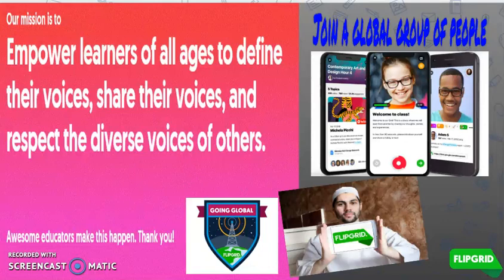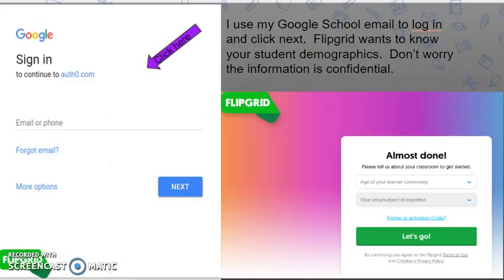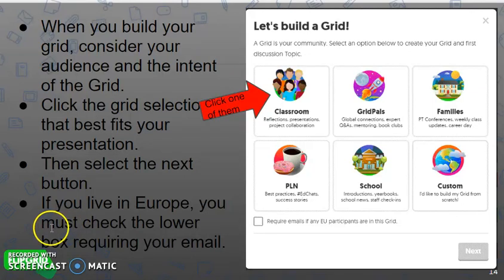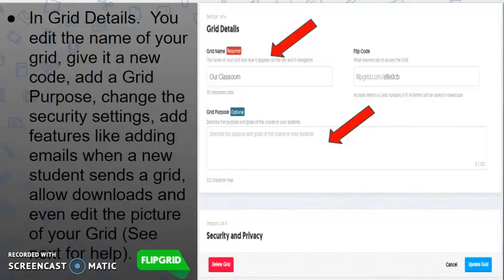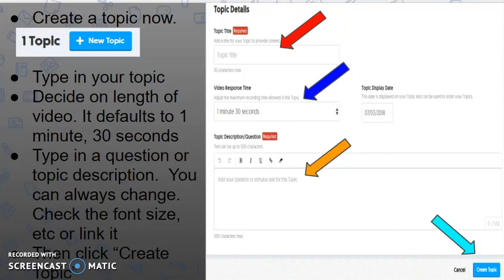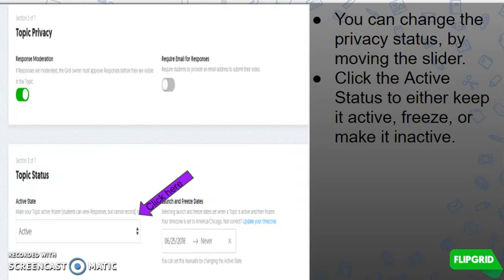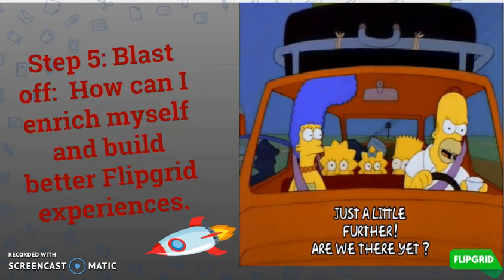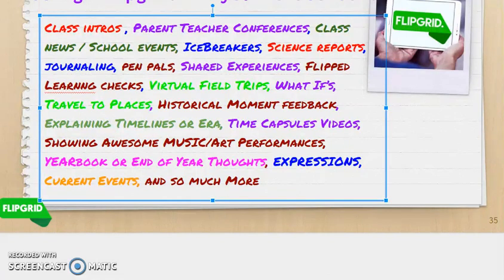How to Flipgrid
Presentation made for use in designing Flipgrid